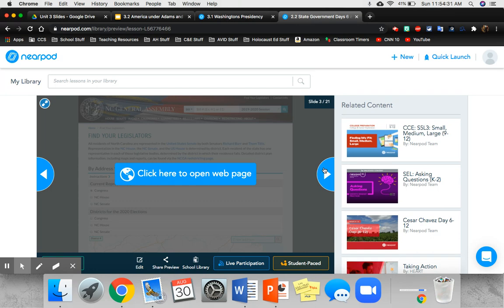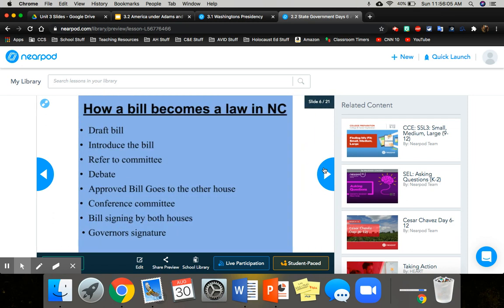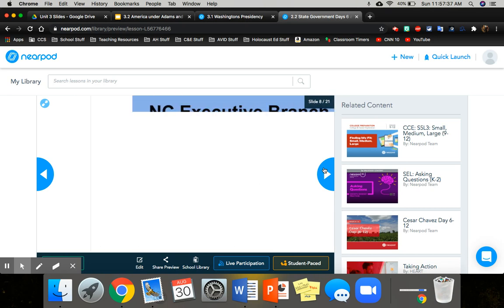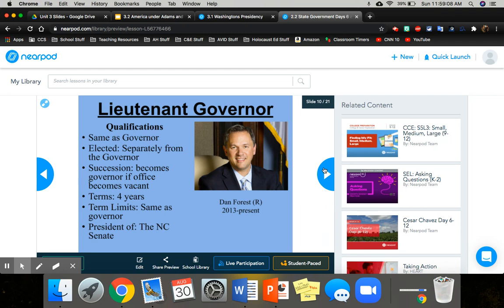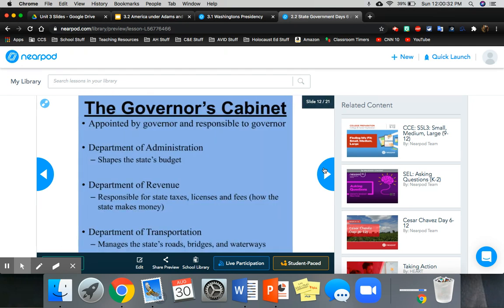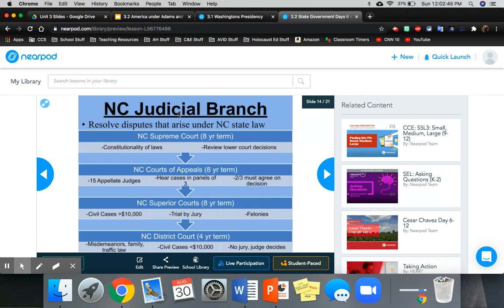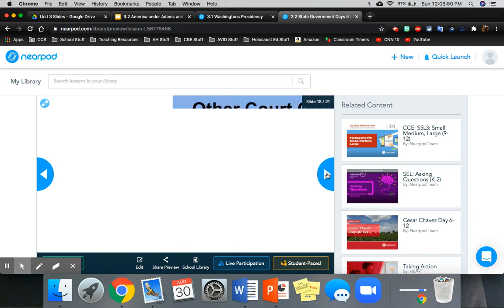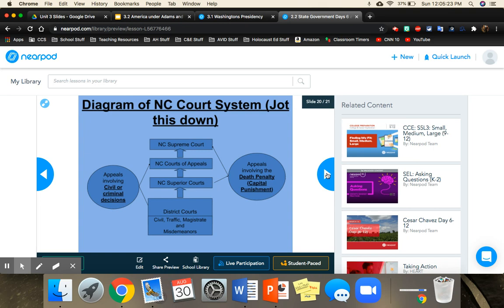2.2 State Government Nearpod Lecture